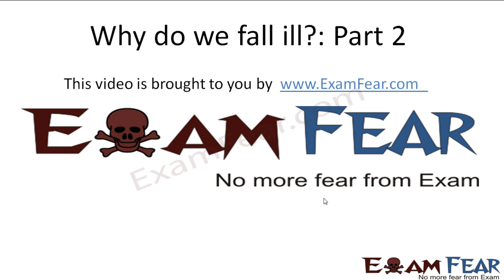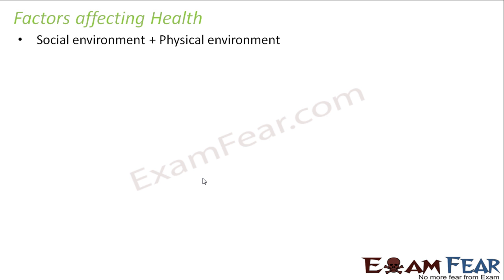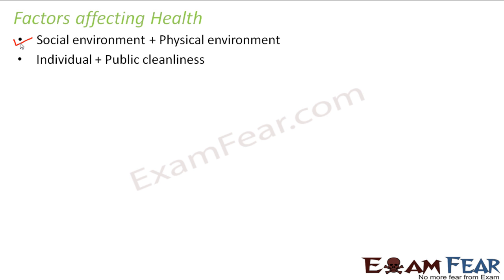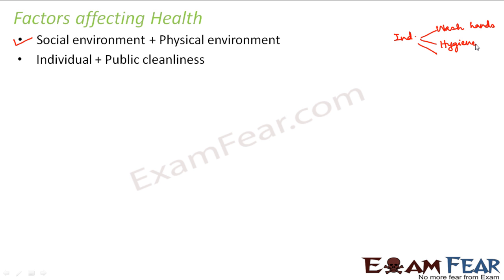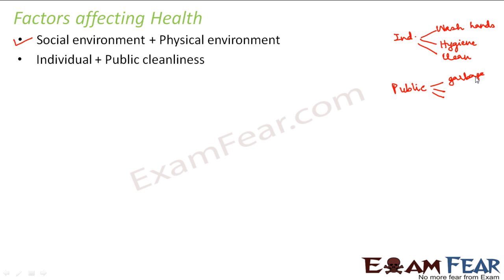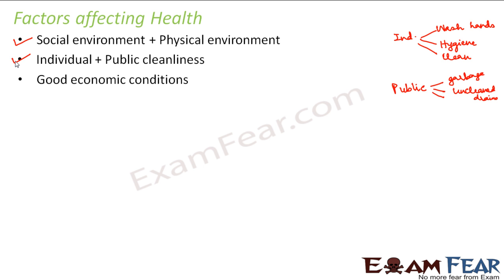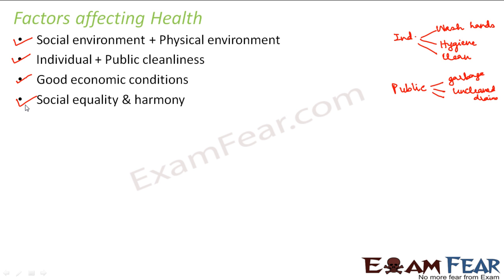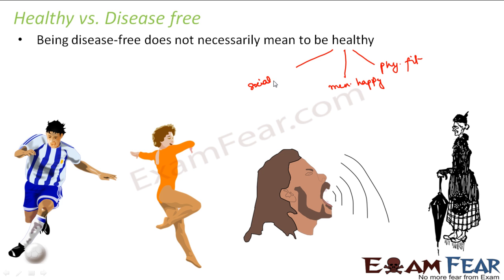Biology Why do we fall ill part 2 (Factors affecting Health) CBSE class 9 IX